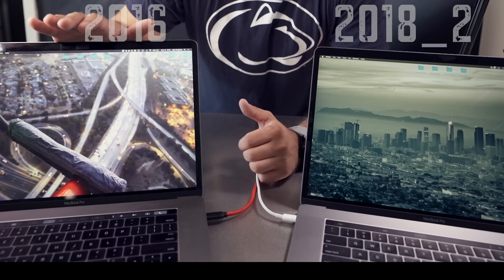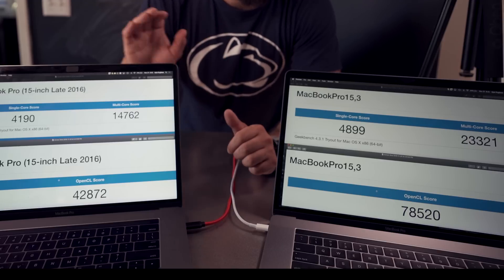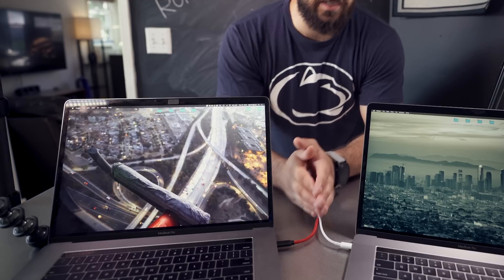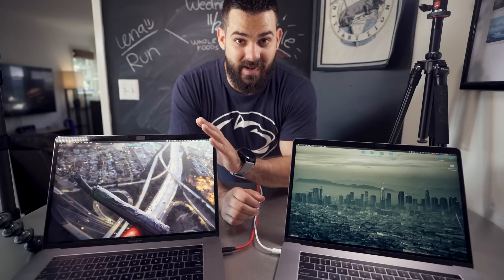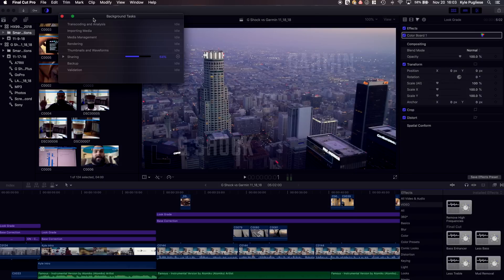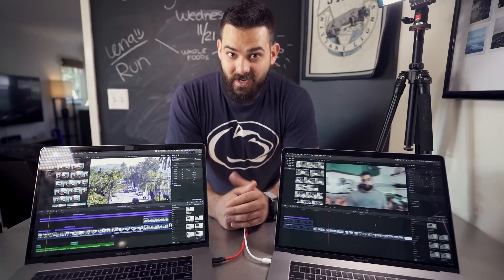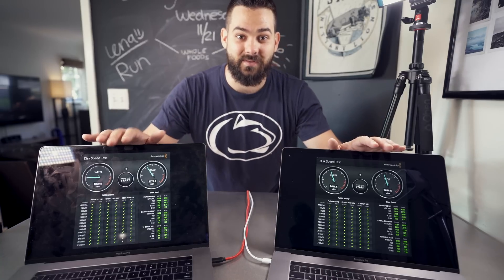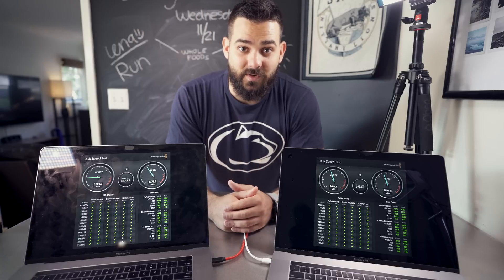2018 Vega 20 MacBook Pro vs 2016 ... what?? Surprising results in Final Cut Pro X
Head to head comparison review of a 2016 MacBook Pro against the brand new 2018 MacBook Pro with a Radeon Pro Vega 20 GPU.

Tested:
Geekbench CPU
Geekbench GPU
1080p and 4K Render tests in Final Cut Pro X
Blackmagic Drive Speed tests

Should I keep the 2018??

2.9 Ghz i9
32GB Ram
1TB SSD
Radeon Pro Vega 20

2.7 Ghz i7
16GB Ram
512GB SSD
Radeon 455

My Gear:

Camera/Vlogging:
Sony a7RIII
16-35mm f2.8
Rode Videomic Pro+

Lenses:
24mm f1.4 -
16-35mm f2.8
24-70mm f2.8
85mm f1.4
90mm f2.8 Macro
100-400mm f4.5-5.6

Studio:
Sennheiser MKE600 Mic
Aputure LS 1c Lights
Zoom H4n Pro

Pocket Gear:
DJI Osmo Pocket
Sony RX100VA
Insta360 One X
Google Pixel 3 XL
GoPro Hero 7 Black

Bag:
Lowepro Protactic 450 AW II